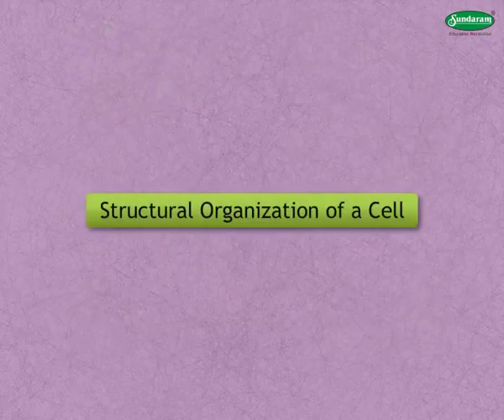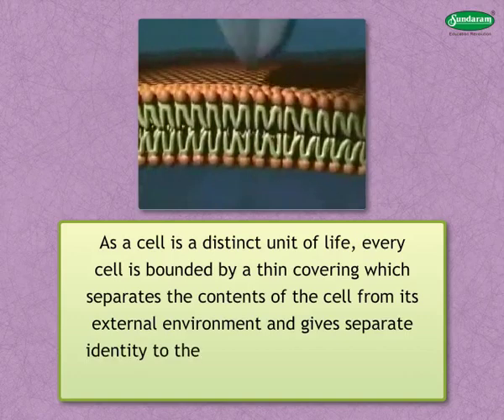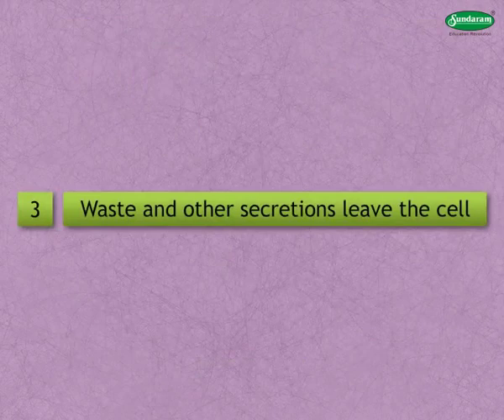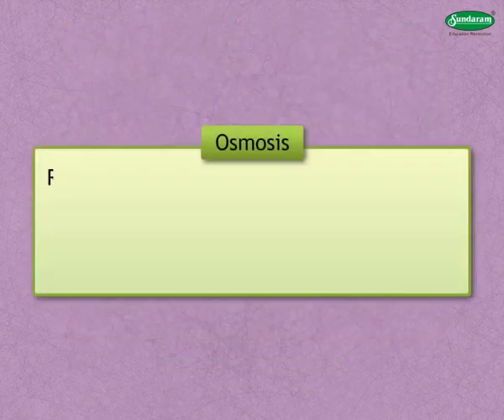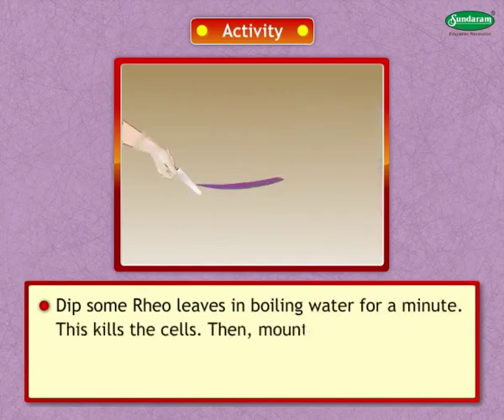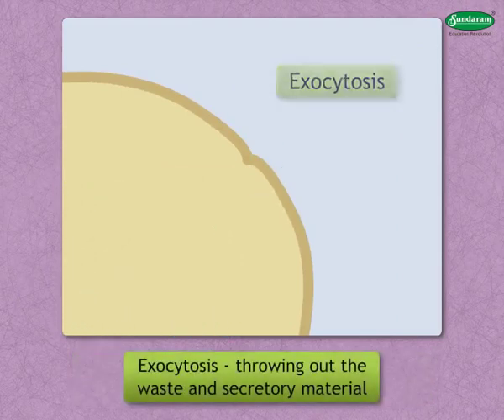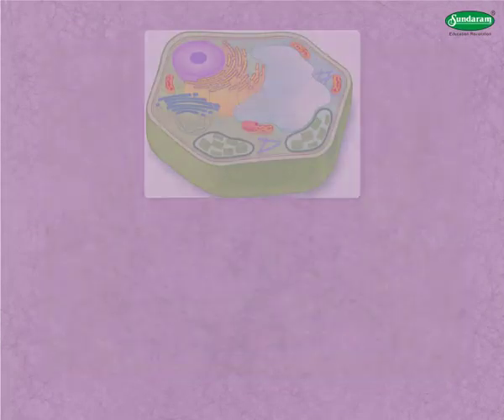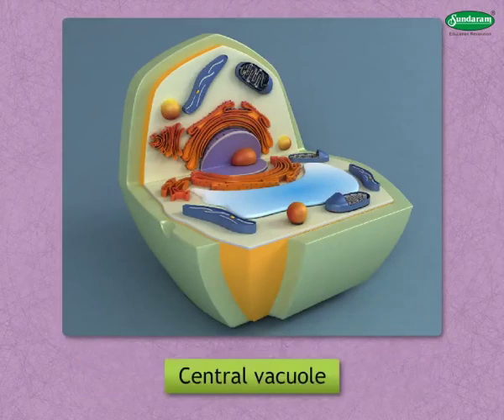Sundaram Eclass Science concepts: Structural Organization of a cell